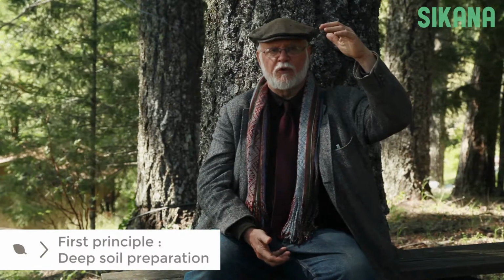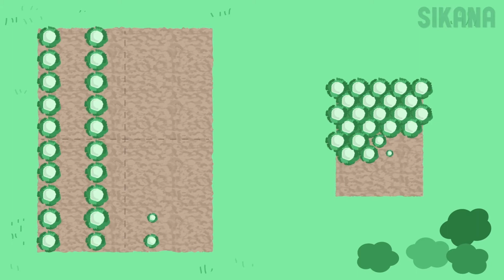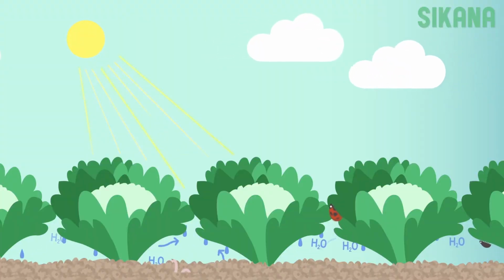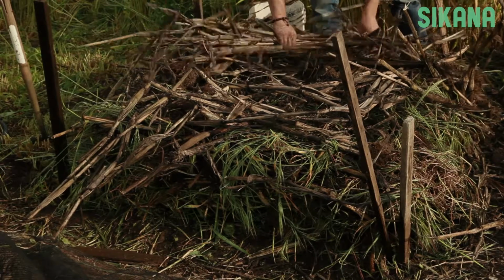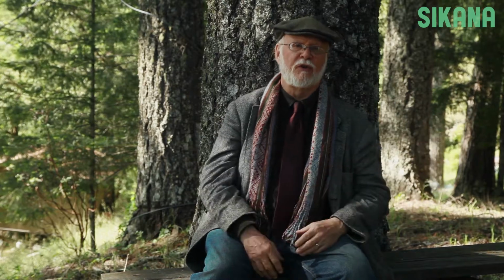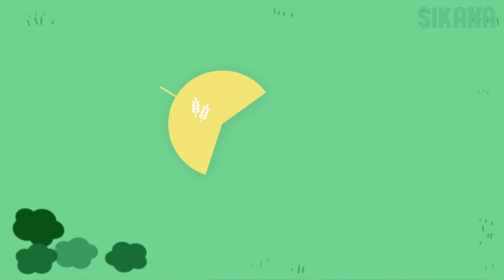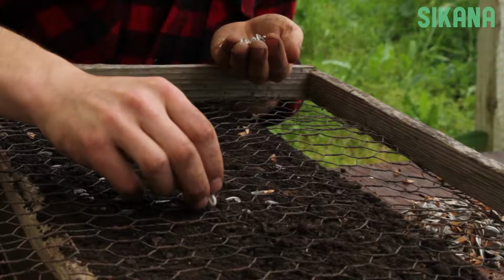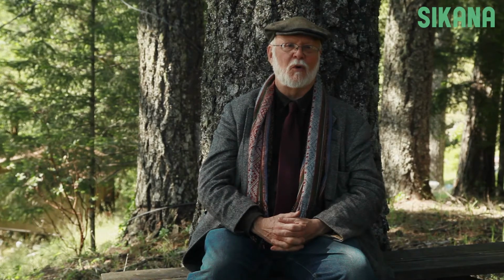Interview: John Jeavons